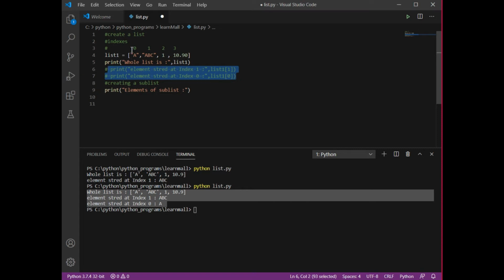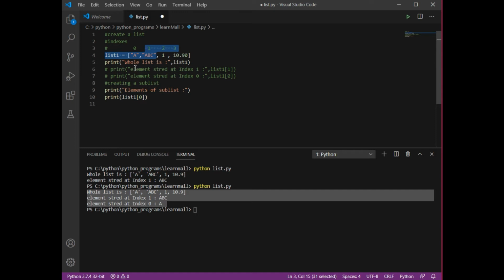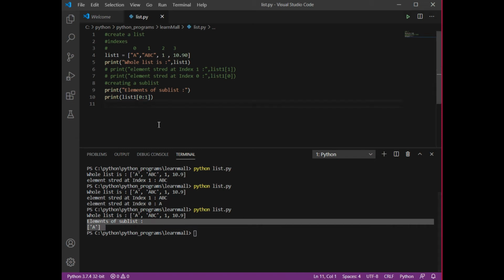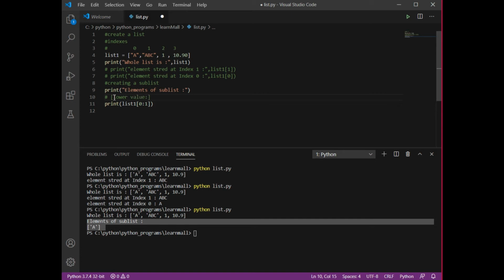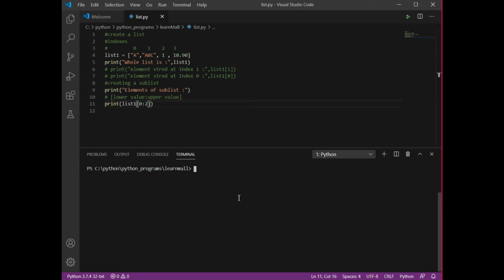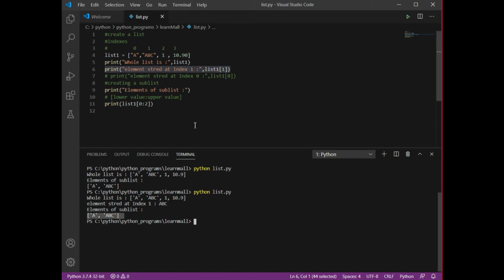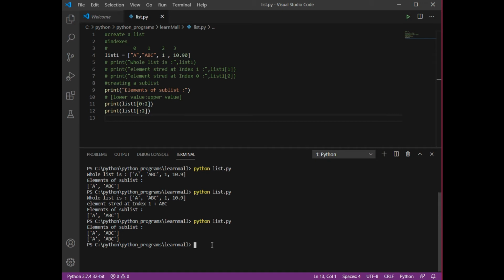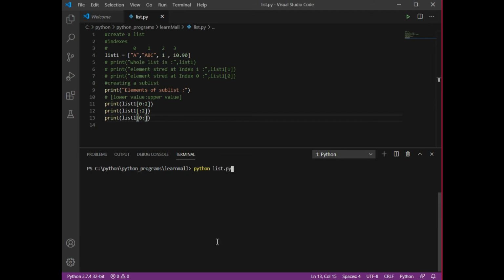Lists Using Range Function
In this Video, we will be learning how we can display the consecutive numbers using Range function with lists , how we can display particular element of list.